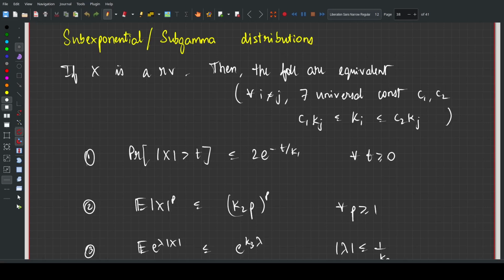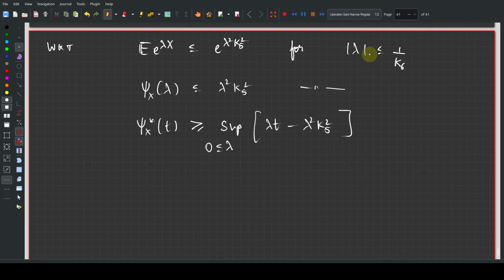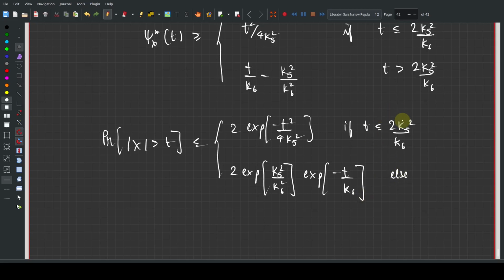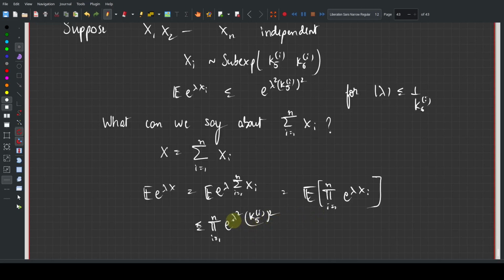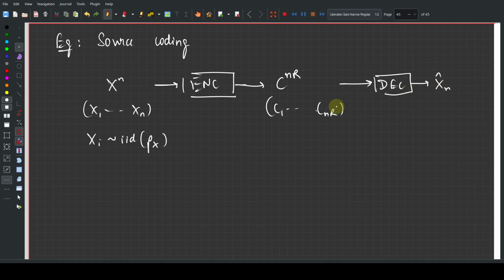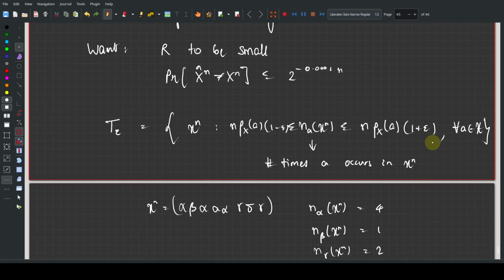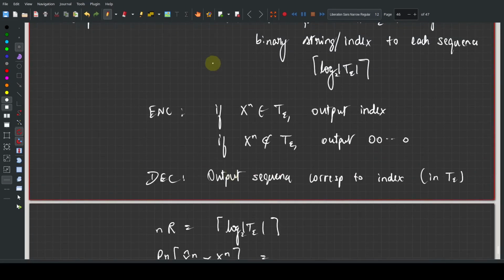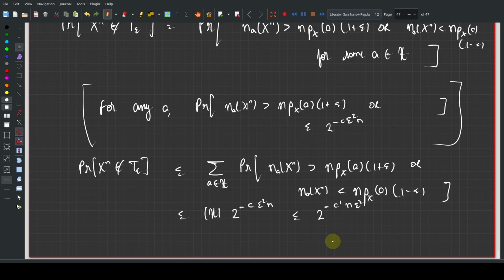Concentration Inequalities 2023: Class 9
Subexponential random variables and their properties, an application to source coding